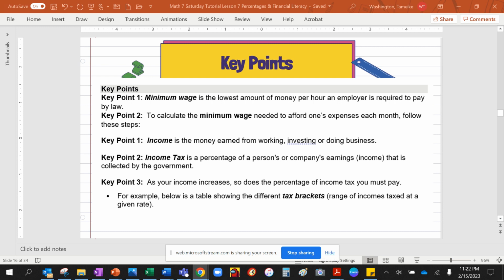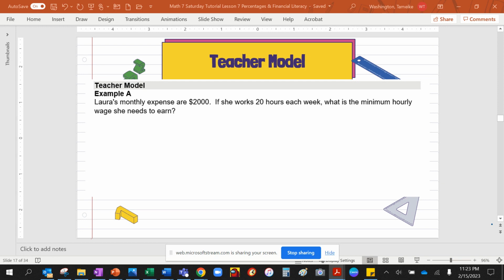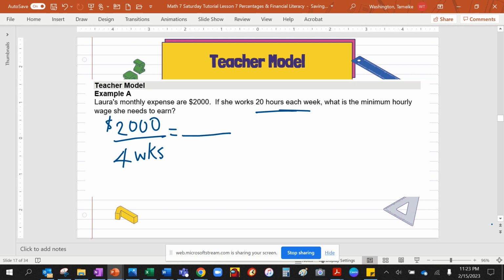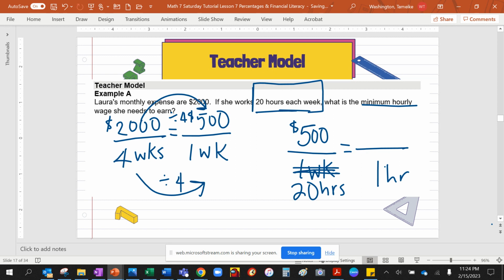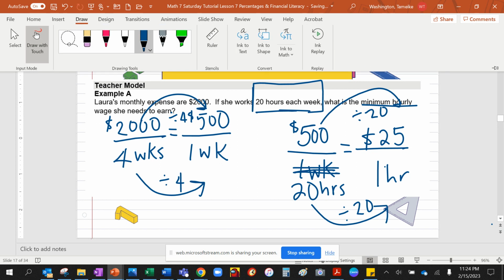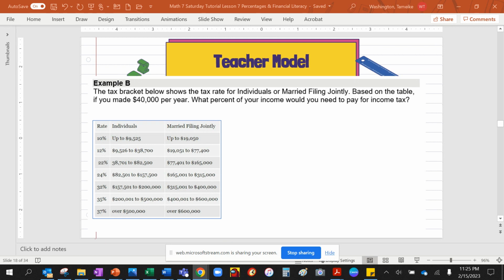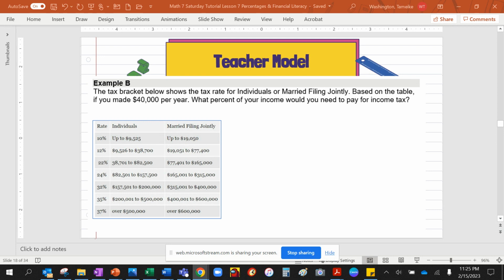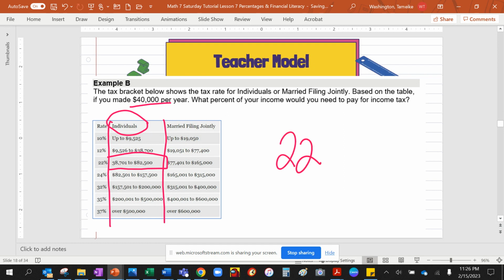Math 7 Tutorial Lesson 7 Teacher Model 3